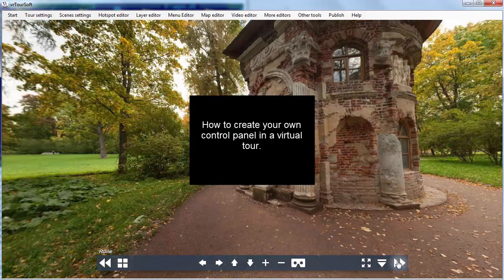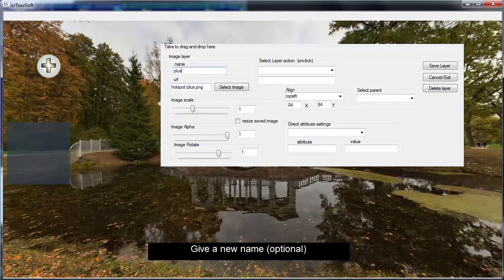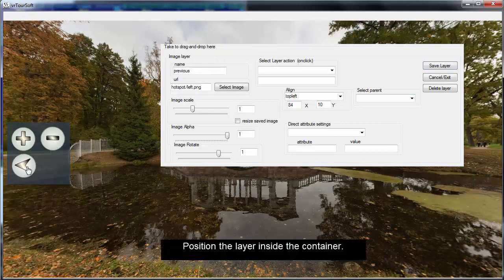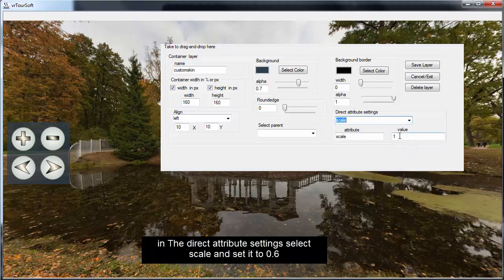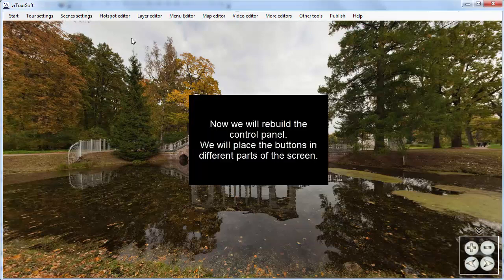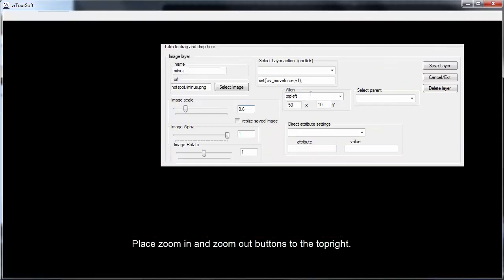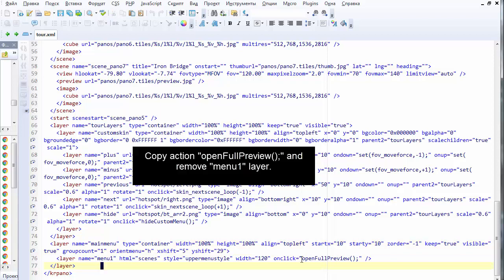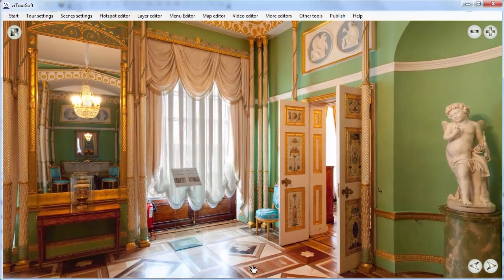Control panel in a virtual tour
This video contains step-by-step instructions on how to replace standard control buttons with your own control panel in a virtual tour.